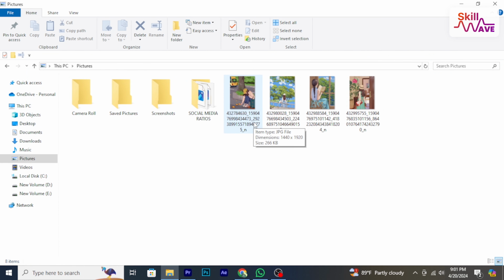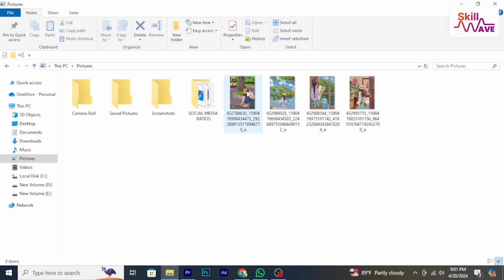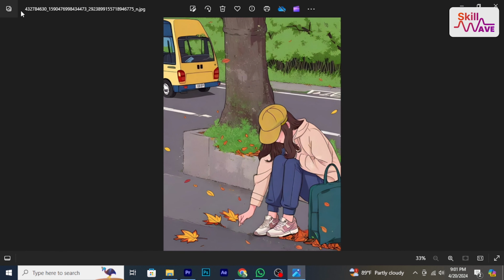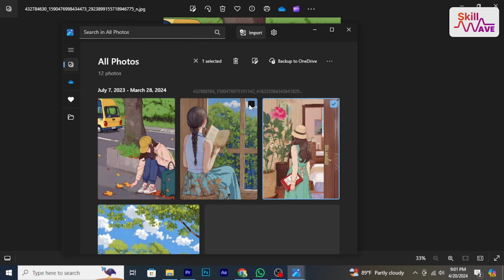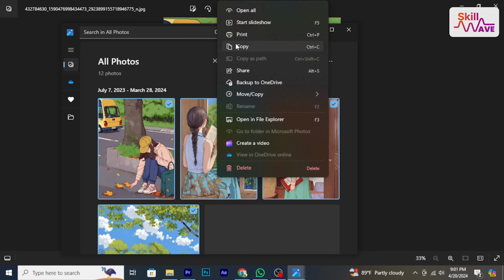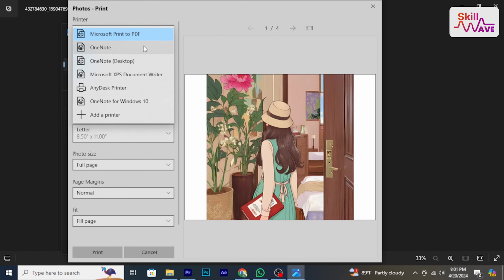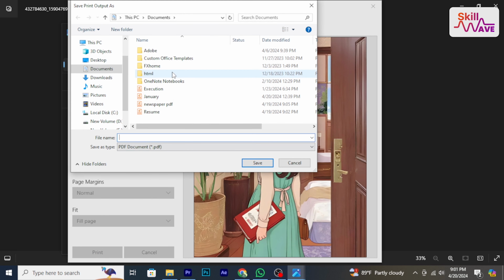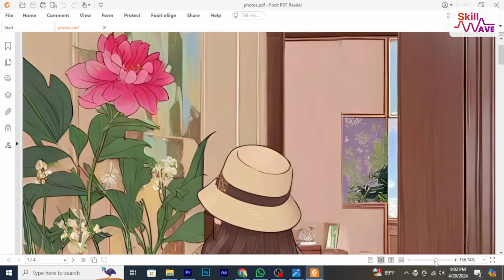🖼️ How to Convert JPG to PDF 2024 [Effortless Conversion]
🚀 Explore the easy process of converting JPG images to PDF format! 📄✨ Follow these steps to convert your images effortlessly. 💻🌟

📌 Simplifying the conversion from JPG to PDF format! 🖼️
Step 1: Open an online JPG to PDF converter tool or software on your device.
Step 2: Upload the JPG image file you want to convert into the converter tool.
Step 3: Adjust any settings or preferences for the PDF file, such as page orientation or margins.
Step 4: Name and save the converted PDF file to your desired location on your device.
Step 5: Verify the content and layout of the PDF file to ensure it meets your requirements.
Step 6: Use the converted PDF file for various purposes such as digital documentation, presentations, or sharing.

📖 Chapters of How to Convert JPG Files to PDF
0:00 - Introduction
0:06 - Objective: Convert JPG to PDF
0:12 - Open image on PC in photo app
0:25 - Select photos by checking empty checkboxes
0:37 - Right-click and select "Print"
0:46 - Choose "Microsoft Print to PDF" as printer
0:56 - Select location and save PDF file
1:05 - Conclusion: Photos successfully converted to PDF
1:11 - Sponsorship Message